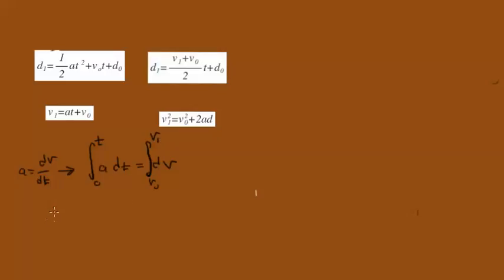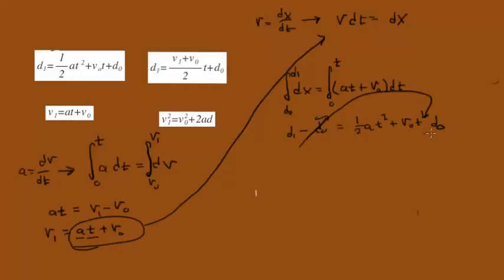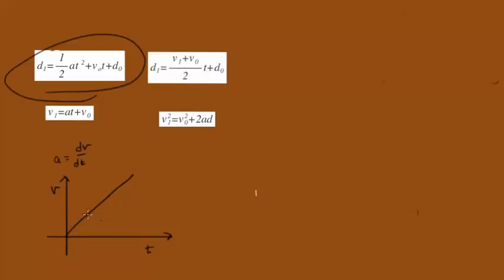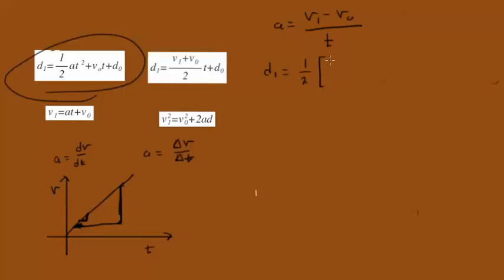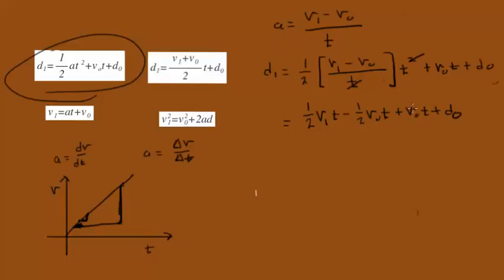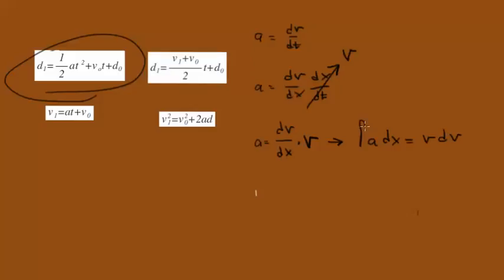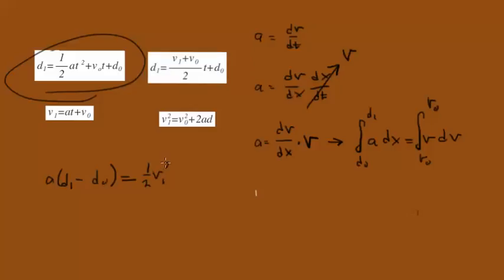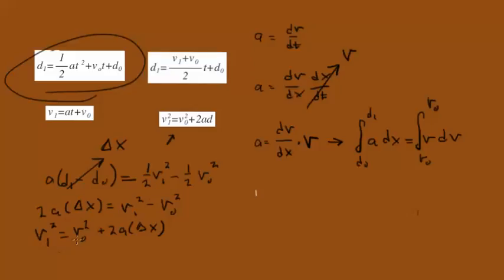Kinematic Equations Derivation with Calculus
Quick derivation of kinematic equations for your viewing pleasure.